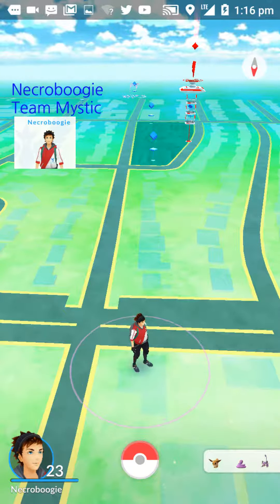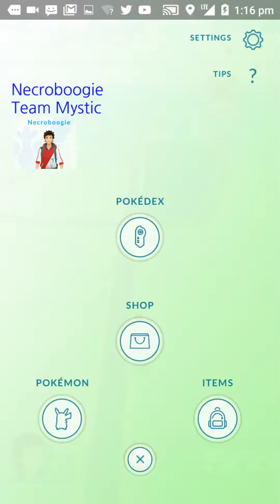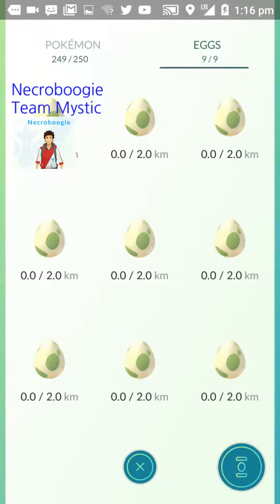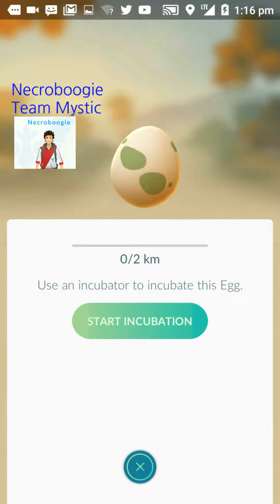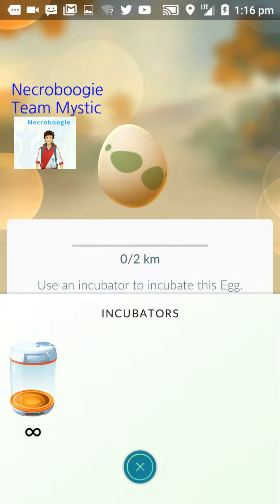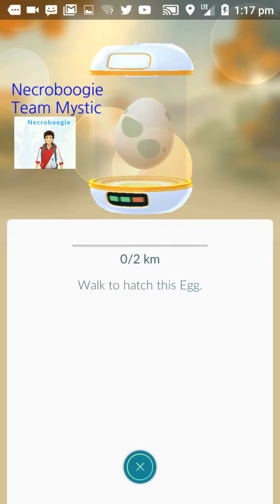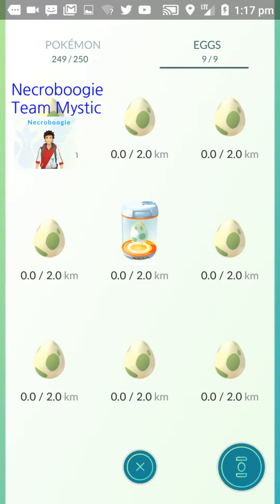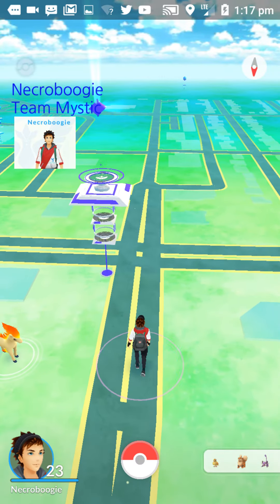Pokemon Go : How to Hatch eggs!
Here's how to hatch your eggs. Click the pokeball, click Pokemon, swipe left, and then select any of your eggs to incubate and place in one of your incubators. You have one incubator that you can use unlimited times and bought incubators that have 3 uses.